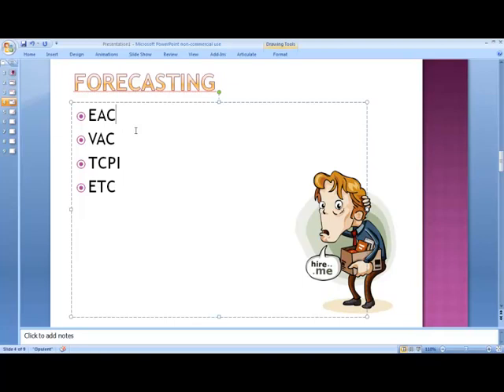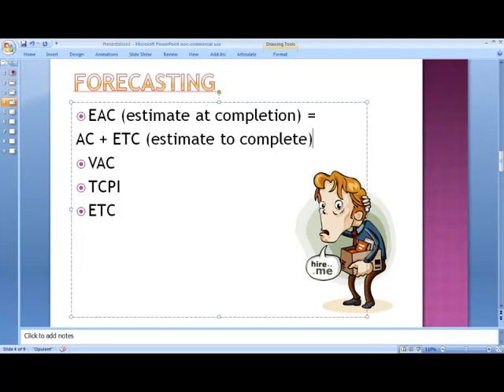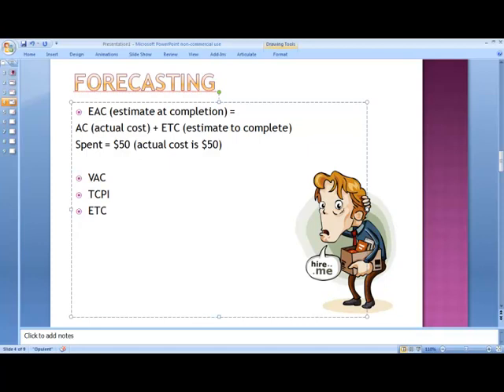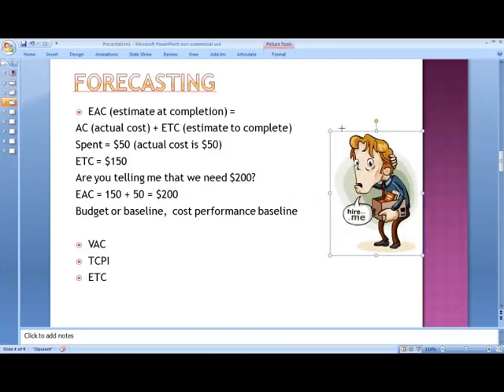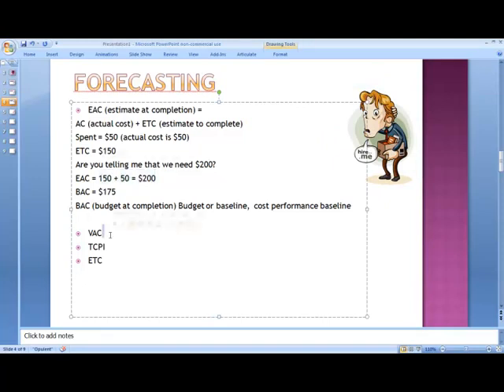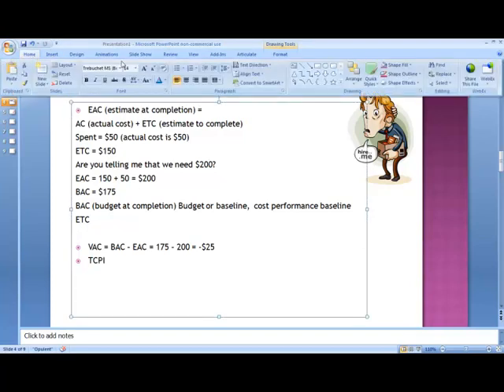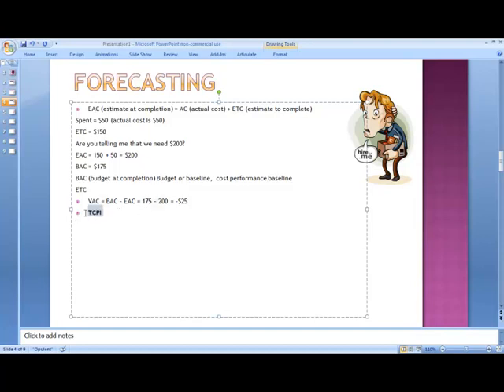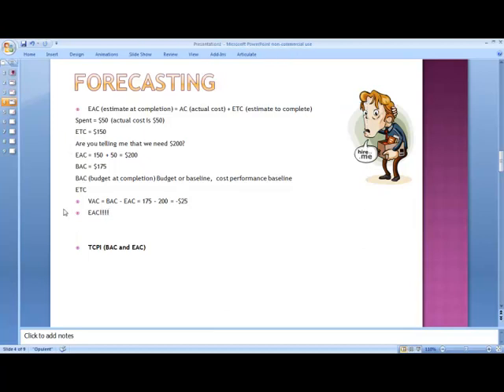PMP Earned Value Secrets 5